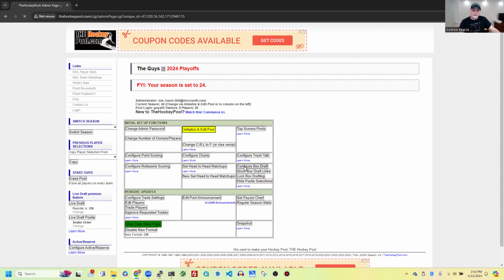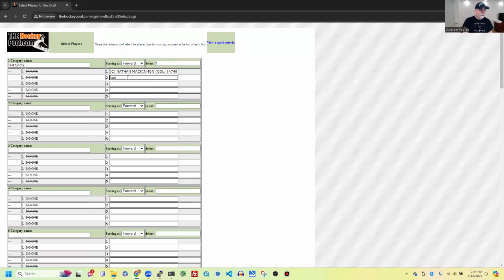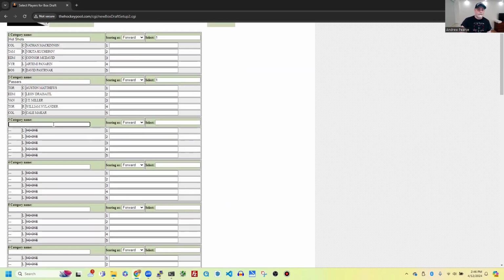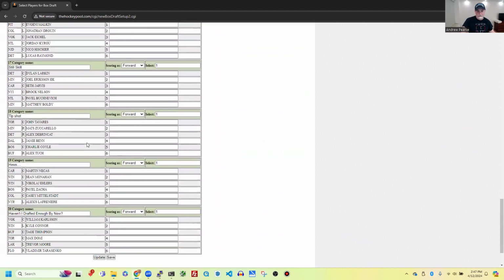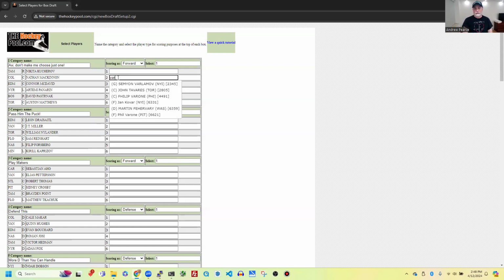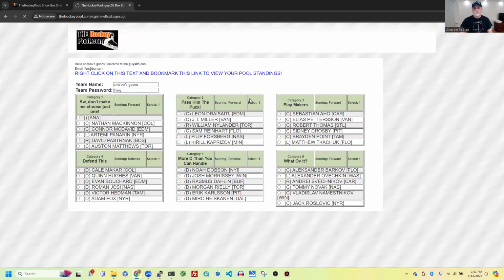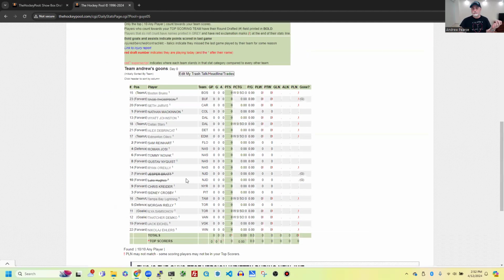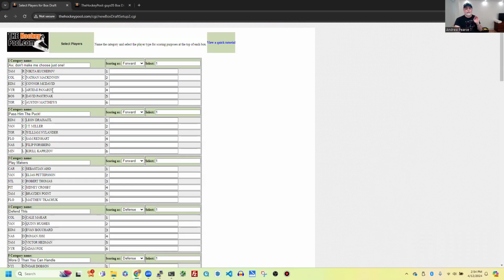The Hockey Pool : Box Draft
Want to set up an on-line box draft pool? This takes you through the process of setting it up and getting your poolies to make their selections.